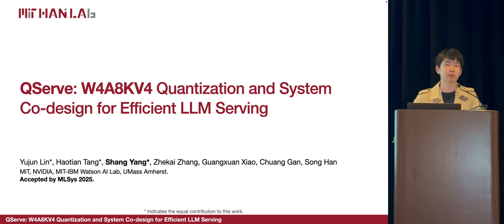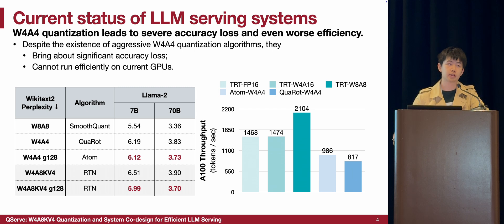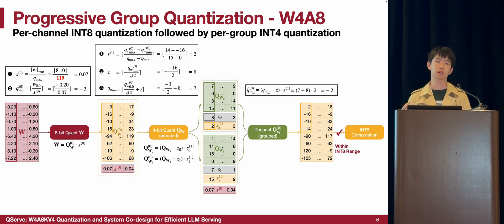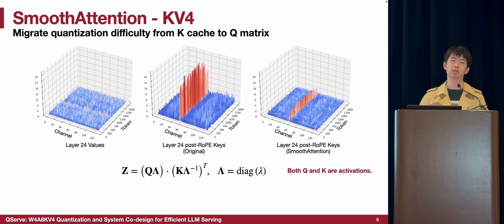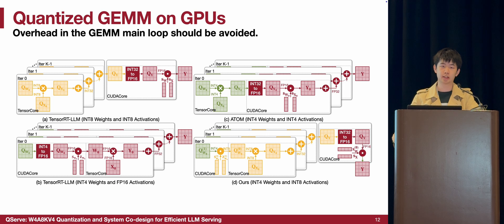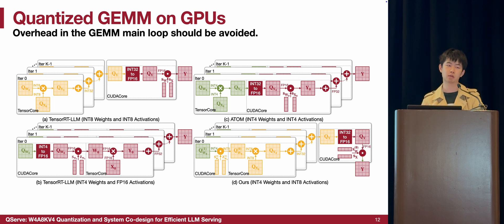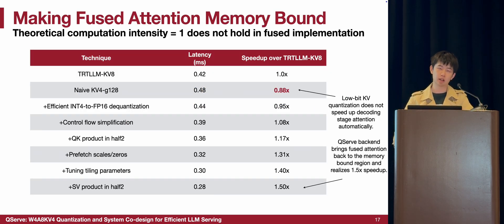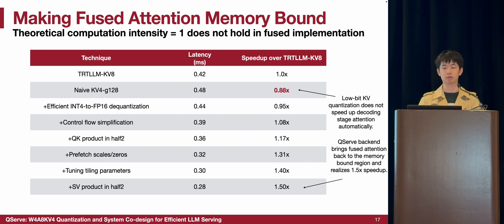MLSys'25 - QServe: W4A8KV4 Quantization and System Co-design for Efficient LLM Serving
Talk video for MLSys 2025 Paper: "QServe: W4A8KV4 Quantization and System Co-design for Efficient LLM Serving" (May 13th at Santa Clara Convention Center, CA, US)

Yujun Lin*, Haotian Tang*, Shang Yang*, Zhekai Zhang, Guangxuan Xiao, Chuang Gan, Song Han